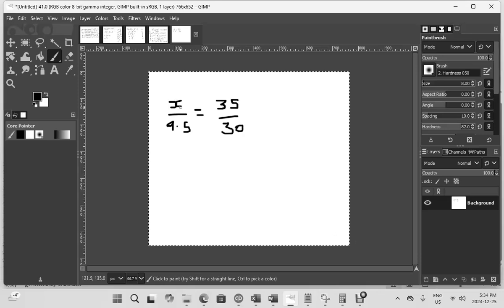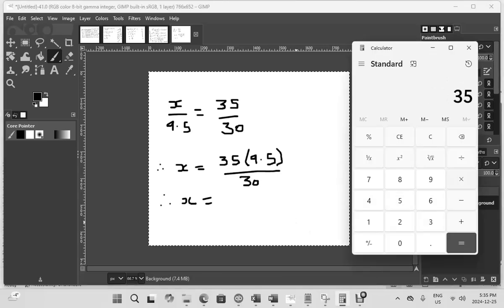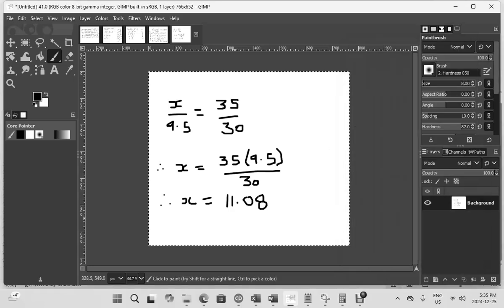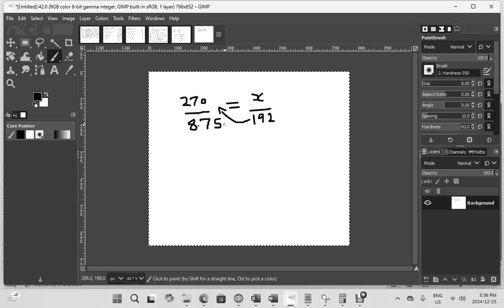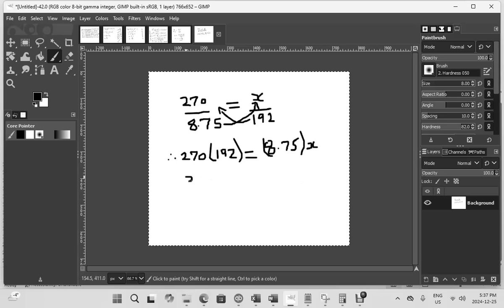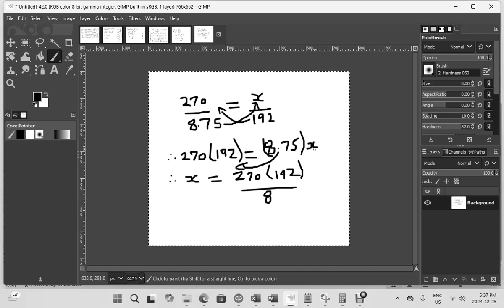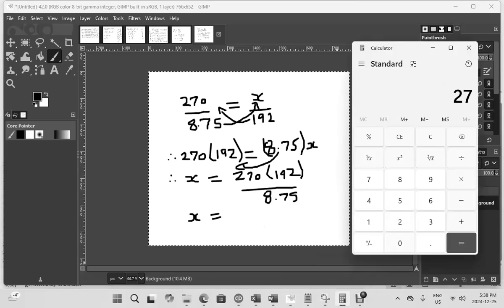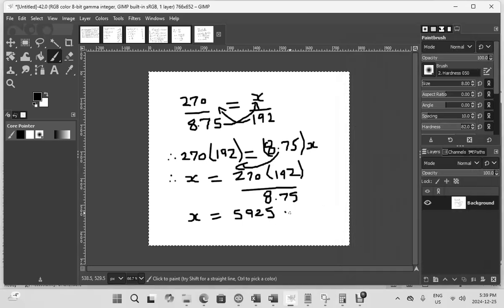Technical Mathematics: Proportions